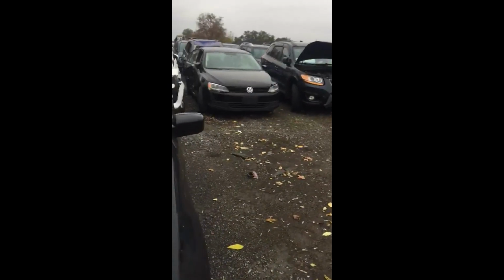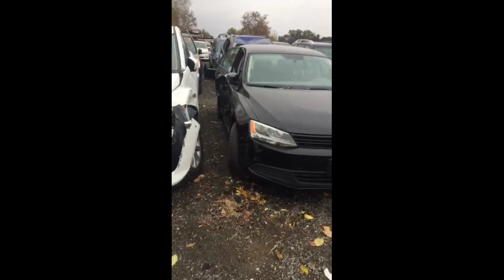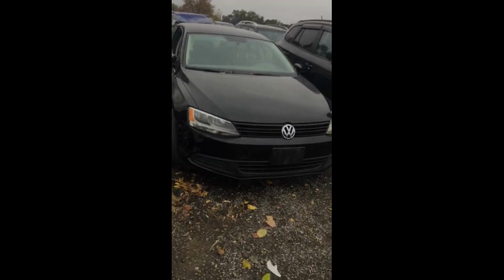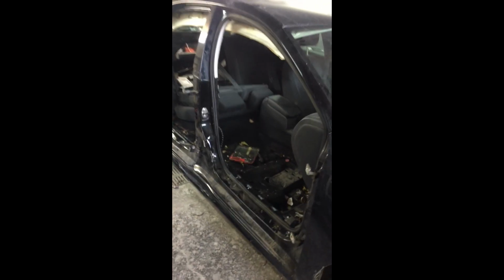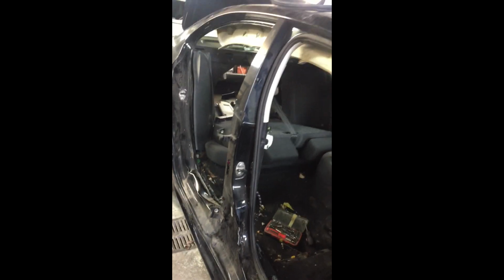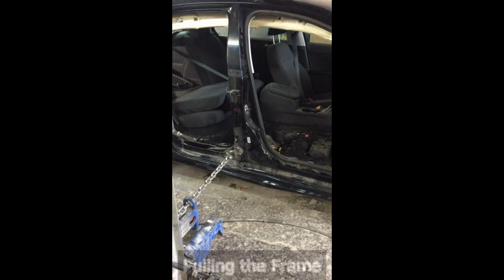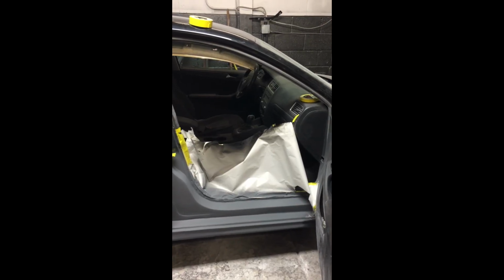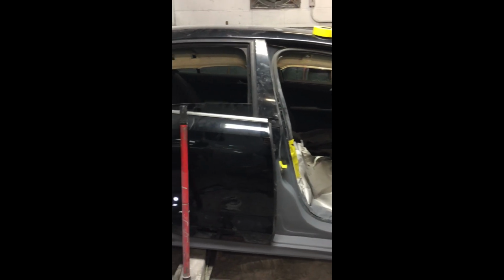2013 Volkswagen Jetta Body Repair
I have shown in this video how we have fixed 2013 Volkswagen Jetta. The car was damaged from the right side, both door were completely damaged with airbags deployed. We have shown the before and after effects throughout the fixing process.

My channel will mostly be based on fixing cars and other stuff related to cars.

Let us know how you think about this video in the comments section.

My other video link for 2017 Honda Civic Repair:
shorturl.at/qG026